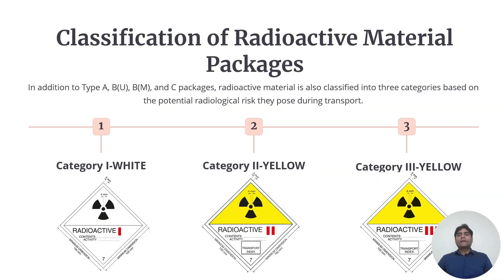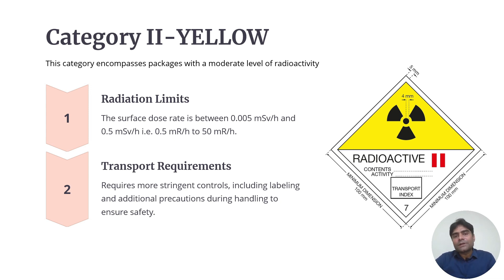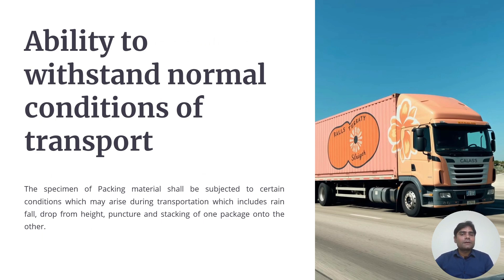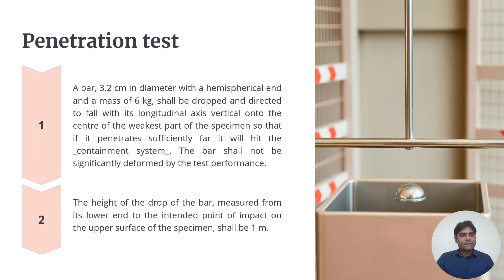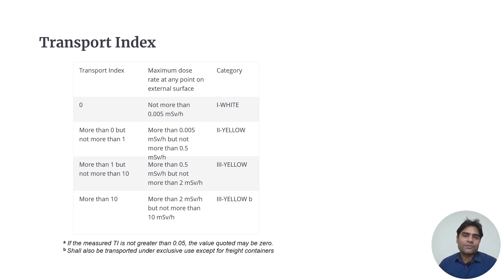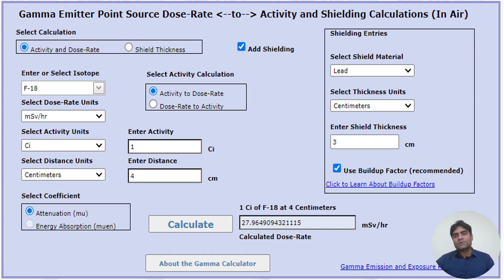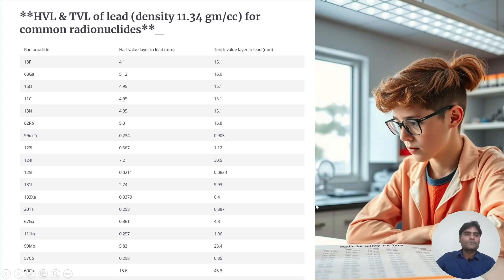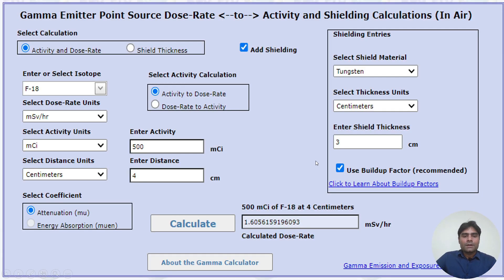Classification of Radioactive Material Packages | Transport of Radioactive Material Part IV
Video explains about, what is:
- Category I-WHITE
- Category II-YELLOW
- Category III-YELLOW
- Radiation Limits for each category
- Regulatory requirements for these packages